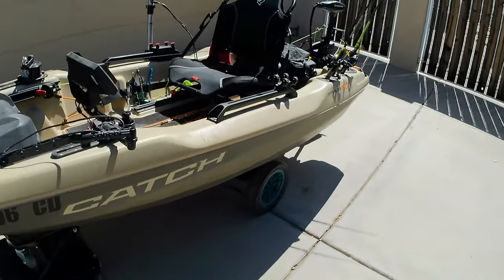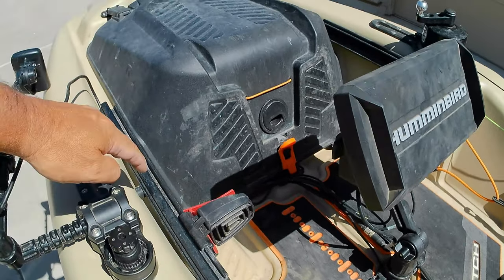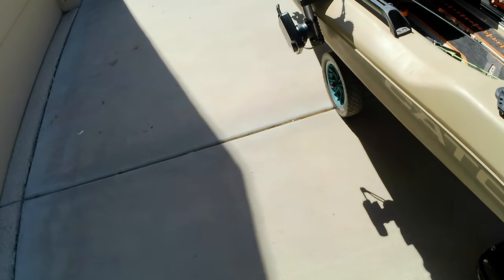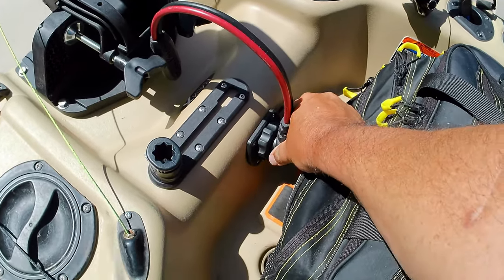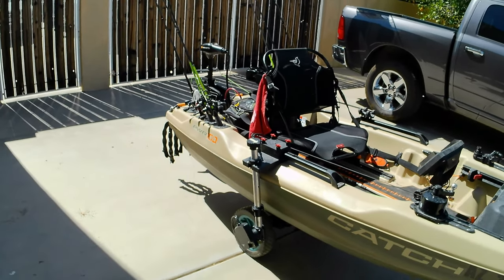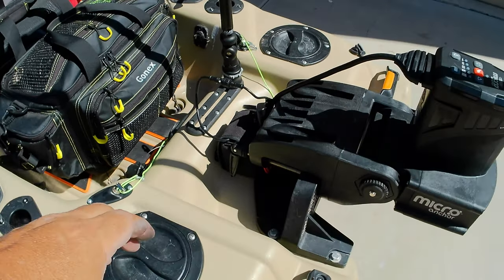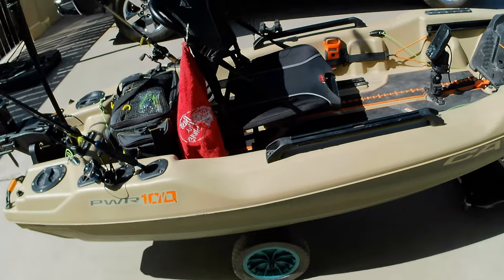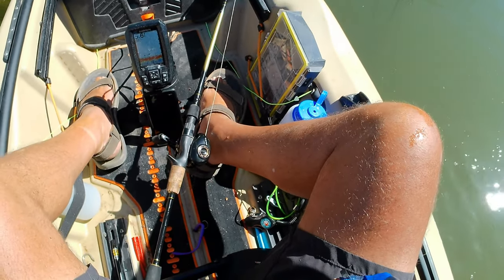Kayak Walk-Around: Pelican Catch PWR 100. One Boat, Two Setups! Bonus Ending!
Pelican Catch PWR 100: Two fishing kayak setups; one for the lake & another for the river.
QUESTION - Have a question about this video or kayak fishing in general? Drop it in the comments!

VIDEO: A quick walk-around of my Pelican Catch PWR 100 showing the setups I use for fishing lakes and rivers.

CHAPTERS:
0:00 Intro/Lake Setup
7:34 River Setup
11:19 Fish Catch